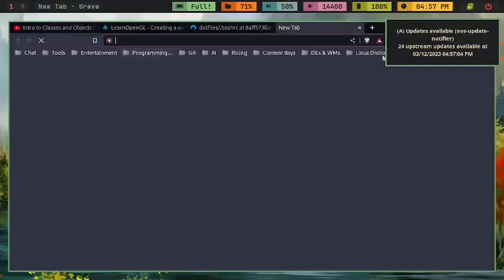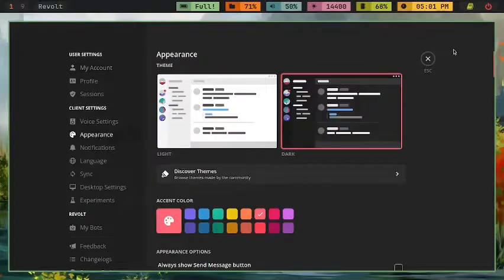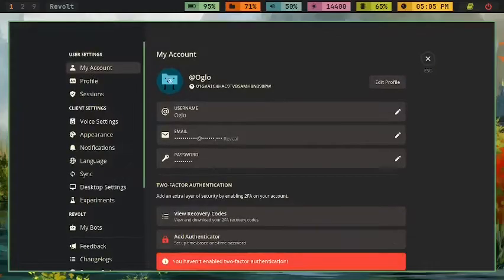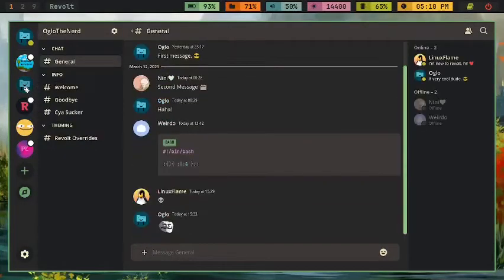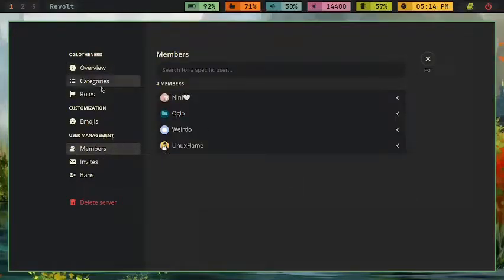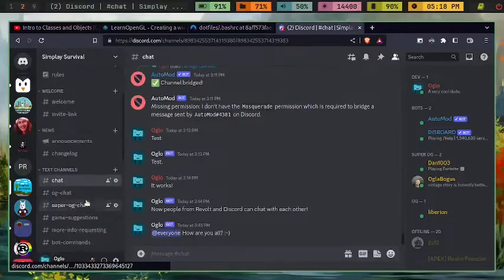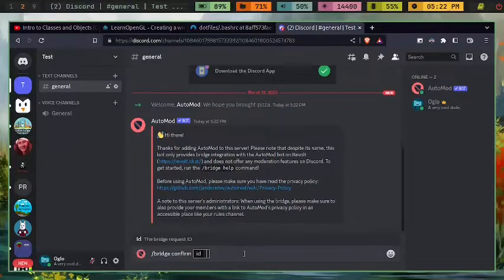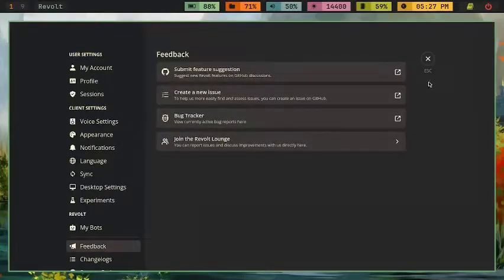Revolt // Discord If It Was FOSS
Hey guys, I made this video because this app is just so cool! And honestly, underrated!